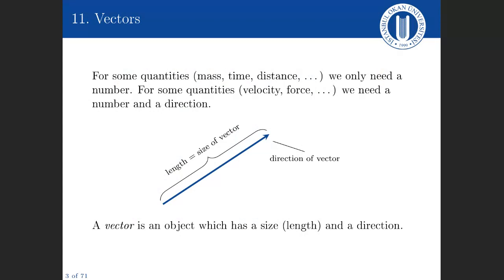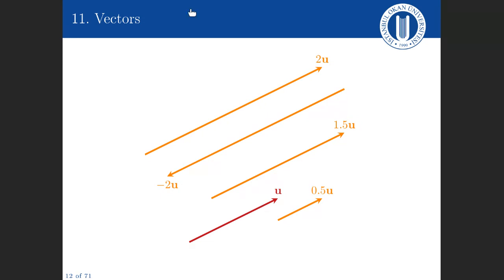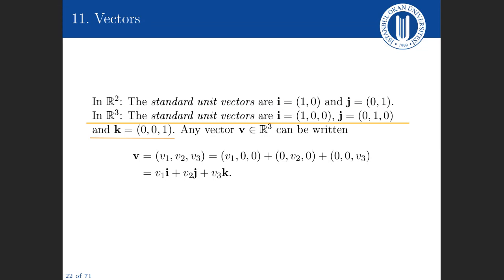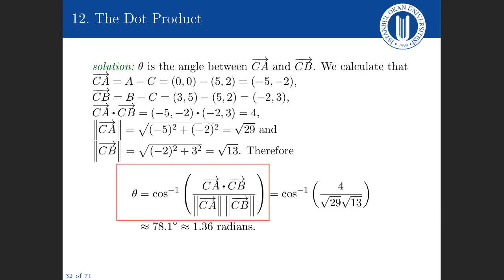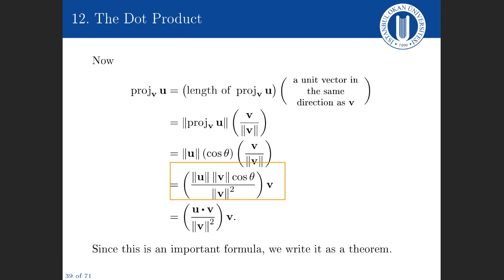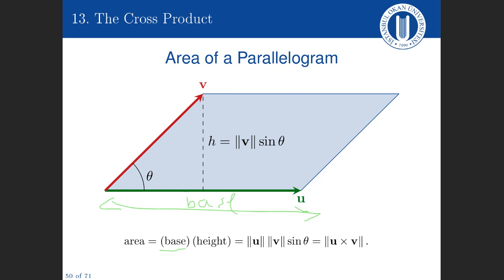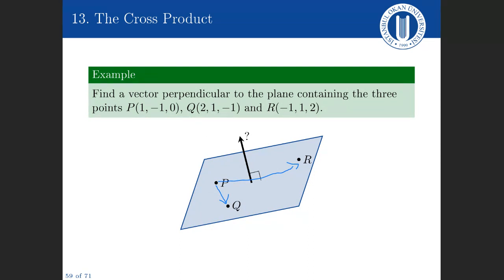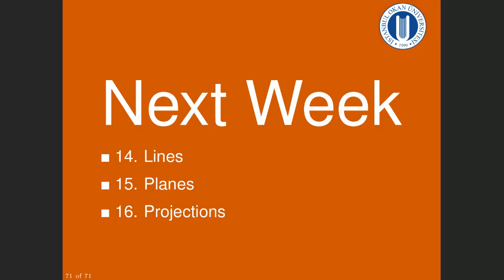Mathematics for Architects (2020-21 Spring) Week 04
In this lecture, we covered the following topics:
- 11. Vectors
- 12. The Dot Product
- 13. The Cross Product